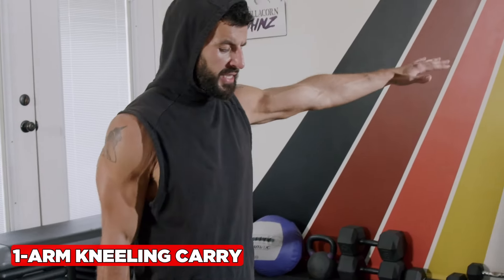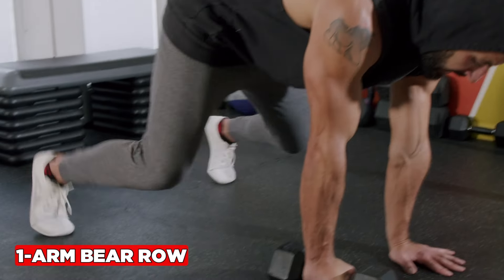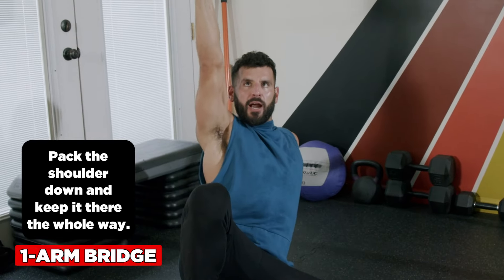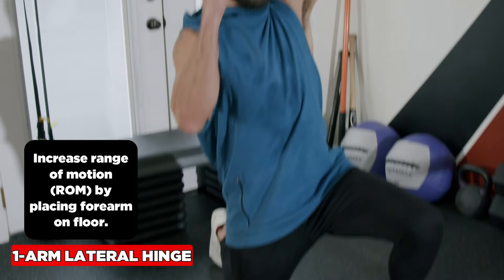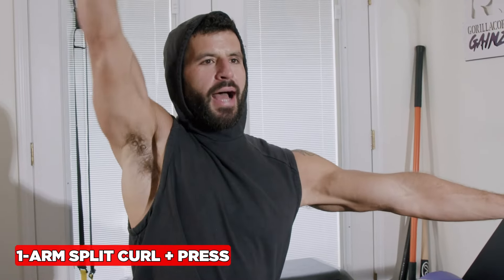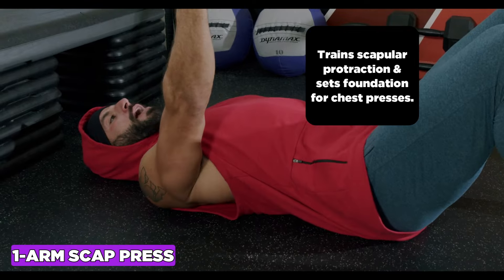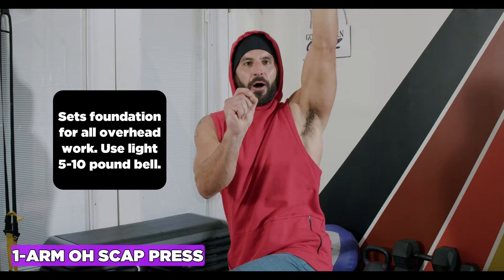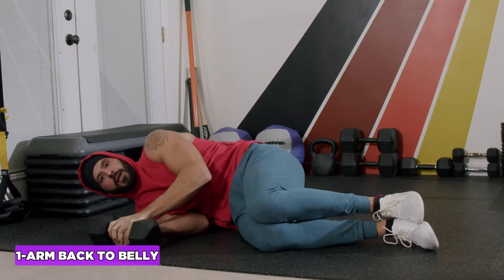🔥 15 Single Dumbbell Exercises to Get Shredded at Home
15 Single Dumbbell Exercises to Get Shredded at Home from BJ Gaddour, former Men's Health fitness director, MetaShred creator & author of Your Body Is Your Barbell.

Single Dumbbell training unloads the spine, is easier to recover from, increases core activation & fixes strength and mobility imbalances between sides.

All you need is a light 10 to 25 pound weight to get started with these 15 one dumbbell exercises to burn fat, build muscle & boost mobility:

Kneeling Carries
Back to Hand
Bridge
Leg Sweep
Lateral Hinge
Overhead Lunge
Bear Row
Box Squat
Hip-Hinge
Scap Press
Scap Row
Scap Shrug
Overhead Scap Shrug
Back to Belly
Split Curl to Press